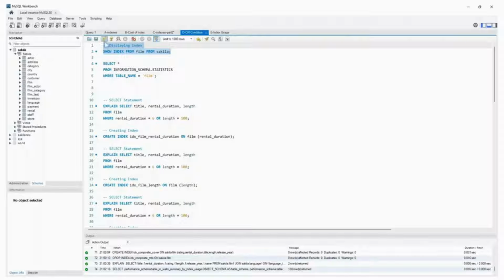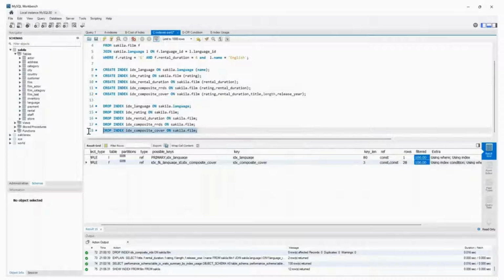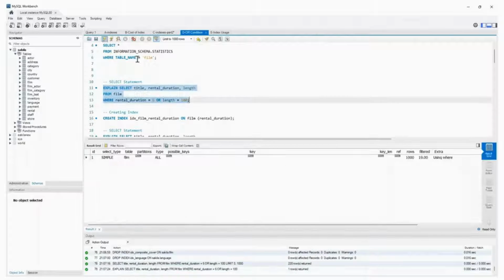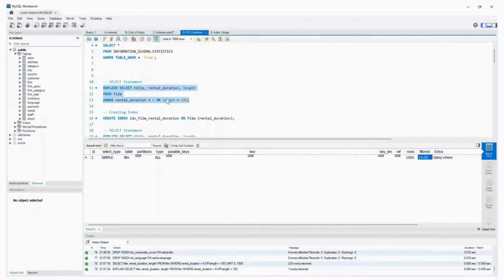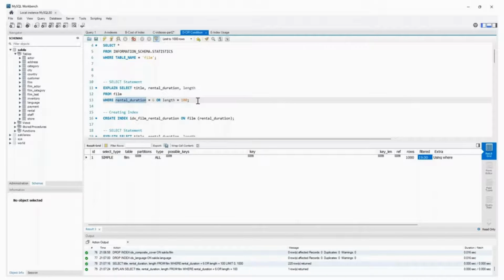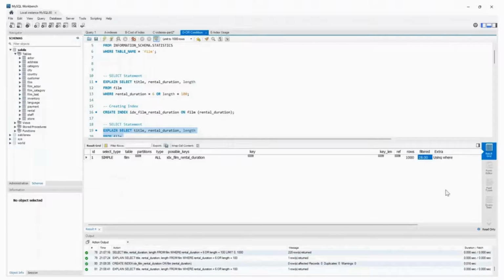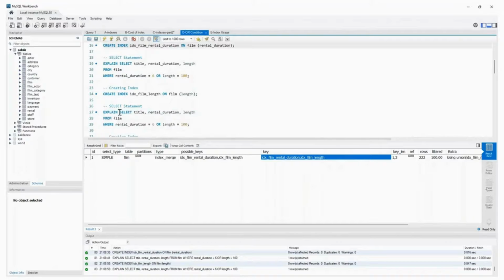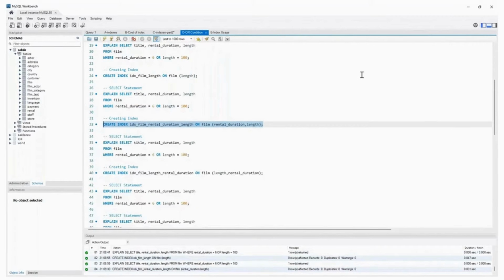When to Use A Composite Index vs A Single Index?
Pinal Dave aka SQL Authority discusses when to use a composite index or a single index in a query. Want more helpful tips and tutorials? Get your questions answered by attending a live webinar!